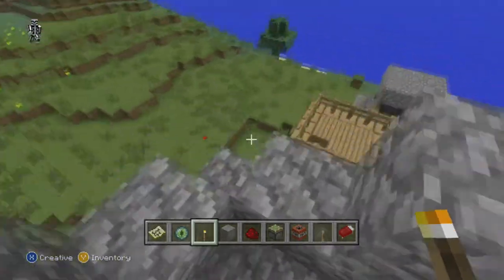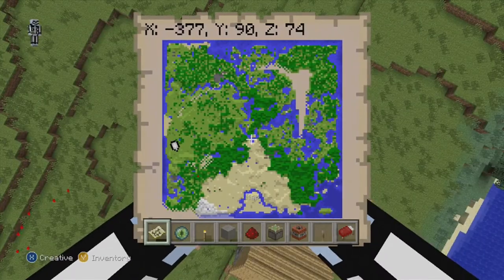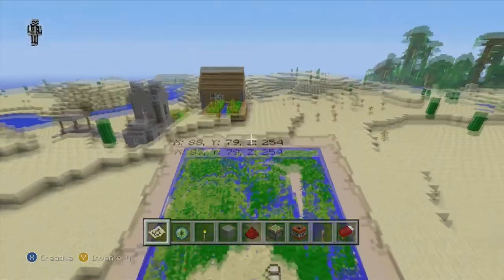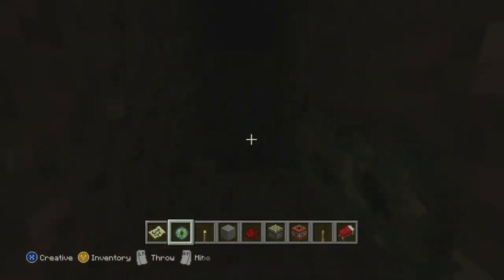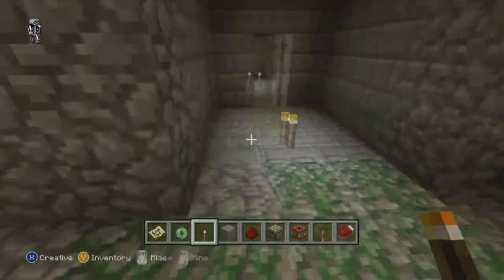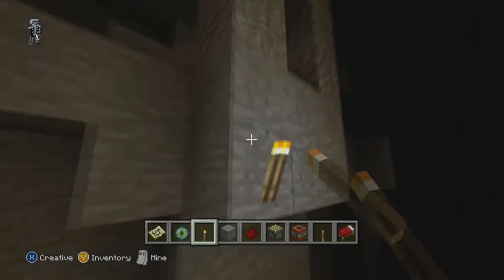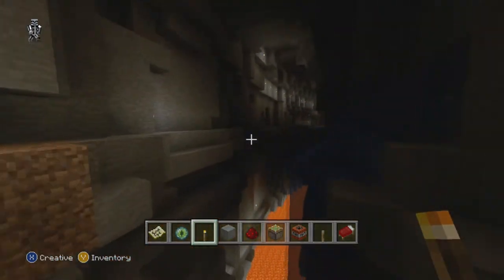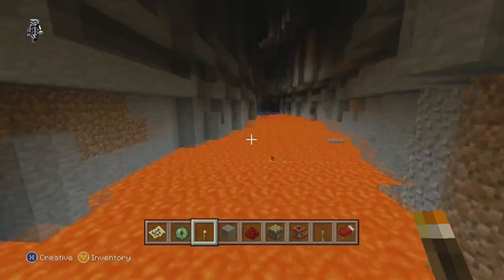Seed Spotlight #45 - 2 Villages, Stronghold, Mineshaft, and Diamonds at Spawn - Minecraft TU13/PS3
Another great video in our Seed Spotlight series. In this video we show you a seed with an absolutely epic spawn. There's 2 villages, a stronghold with a mineshaft and dungeon, multiple ravines and a few spots of exposed diamonds all at the spawn.

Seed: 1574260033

Commentary along with the game footage is my own voice and any sounds and music are also covered by the Terms of Use as they are part of the game itself.

I own absolutely all full commercial rights to this video. All commentary provided with this video is made completely by myself.
This includes placing ads inside of Let's Play videos. The developers have spoken out and stated that this practice is allowed and they have no issues with this in any way, shape or form, therefore providing authorization and permission to use their game for advertising purposes in Let's Play videos, such as this, and other gameplay related videos.
The music played in the background is also from Minecraft which states, again, in their terms of service that "You're free to do whatever you want with screenshots and videos of the game".
This includes playing the music from the game footage during said videos in the background and allowing ads on said video as stated before.
 This includes sounds from their game being played inside the videos of their game that ads are being added to, as stated before.
Therefore, I have full commercial rights to this video and permission has been granted by all parties to allow ads on this content